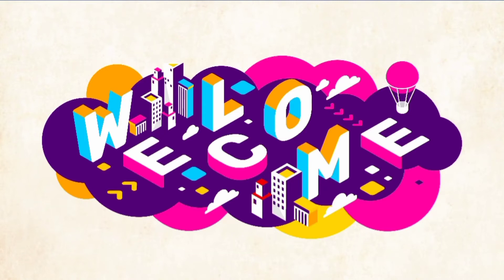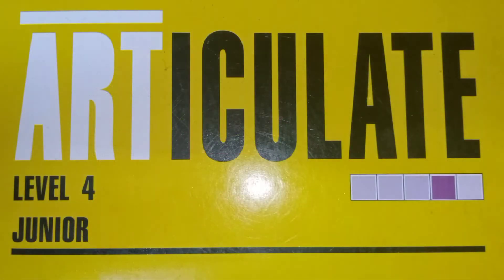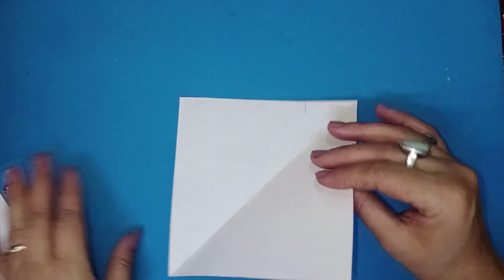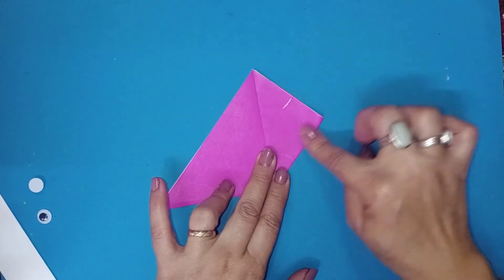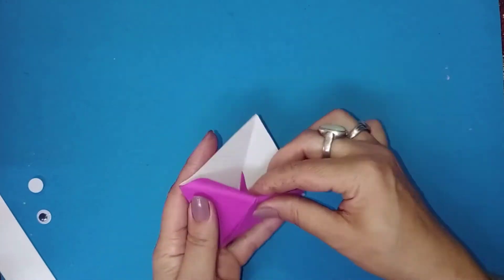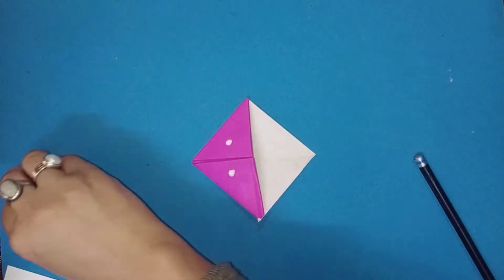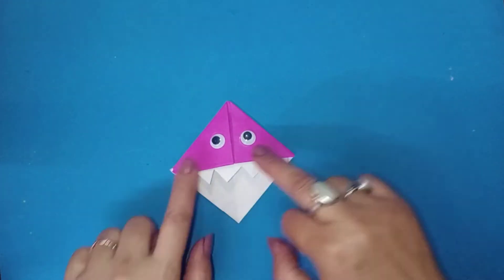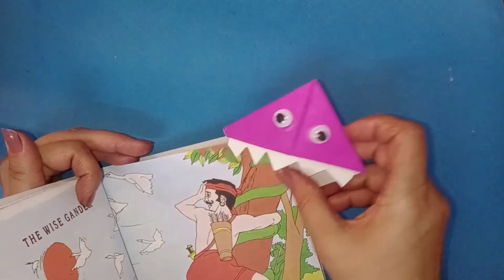Class -4, FRIENDLY MONSTER - BOOK MARK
By Seema Kukreja